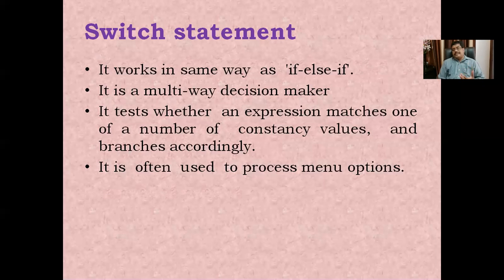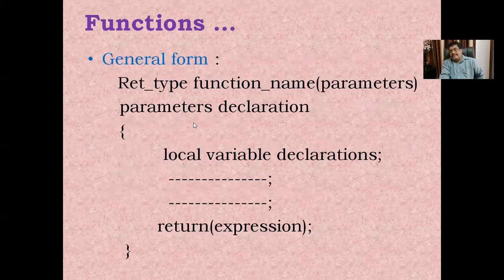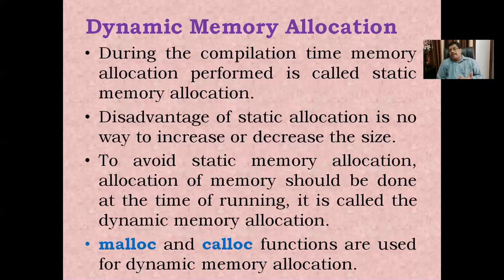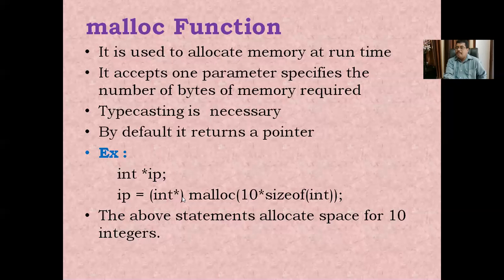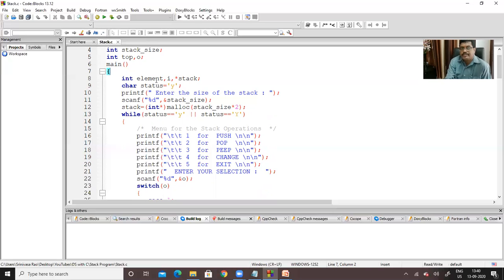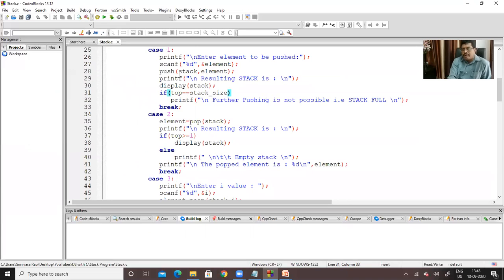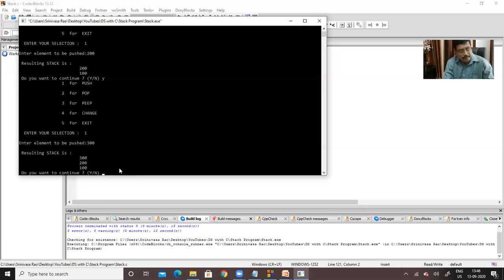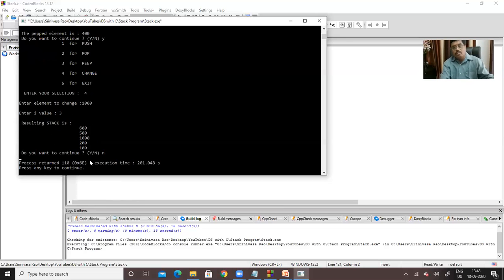StackProgram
This is Dr. Srinivas Parimi, having more than 26yrs of academic experience.  Author of two text books (Data Structures through C and Programming in C).  This video is about the implementation of Stack Data Structures Program by using C language along with brief explanation of C required concepts …..